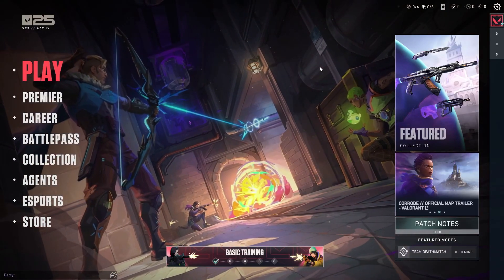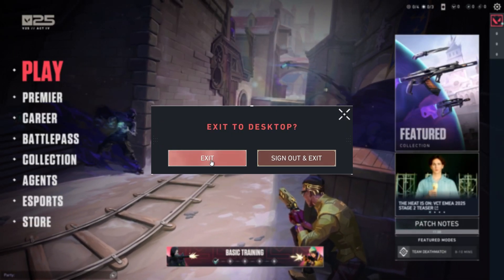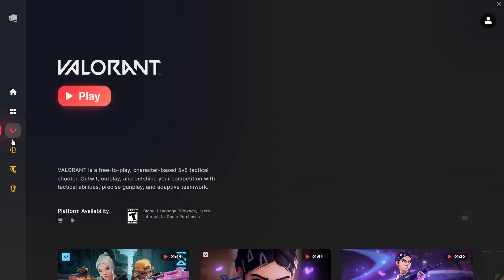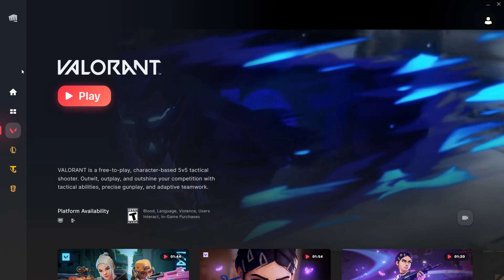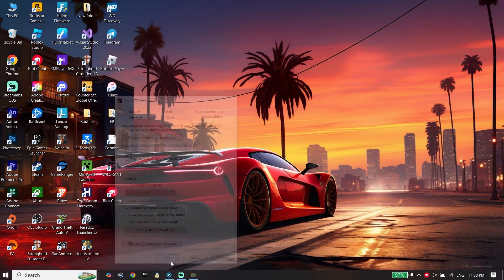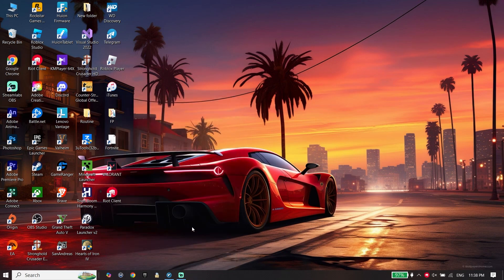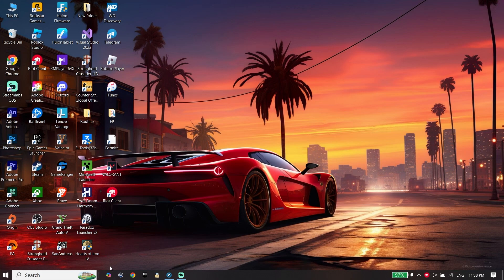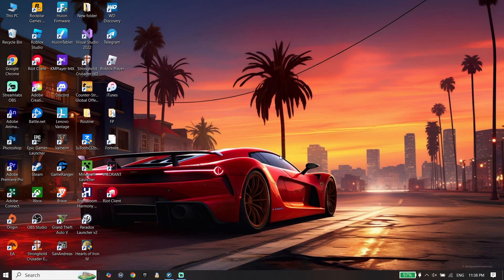How To Fix Valorant Keeps Crashing Mid Game in 2025 | Valorant Crash During The Mid Game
Hey guys in this video Im showing you How To Fix Valorant Keeps Crashing Mid Game in 2025 | Valorant Crash During The Mid Game. So if you want to know how to fix valorant crashing on pc just watch the video.